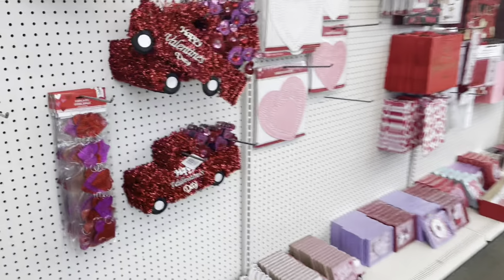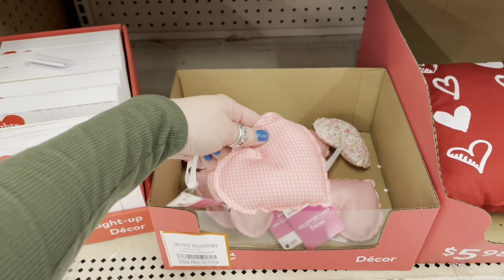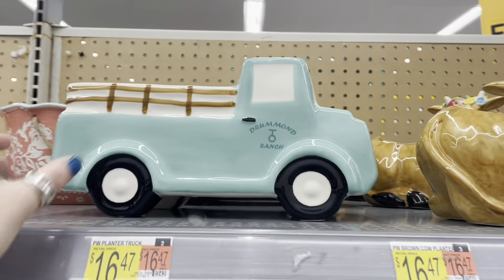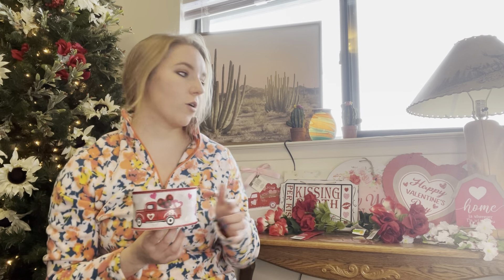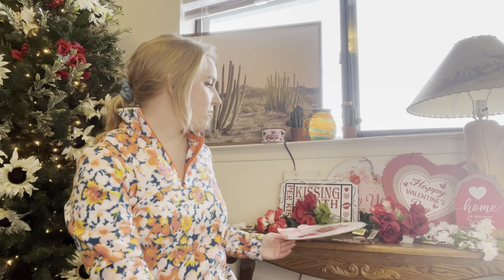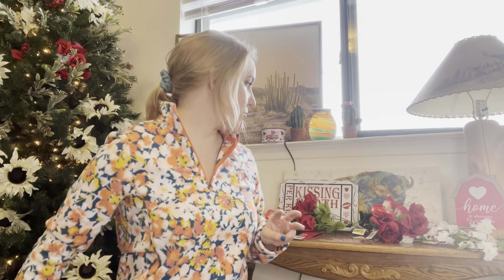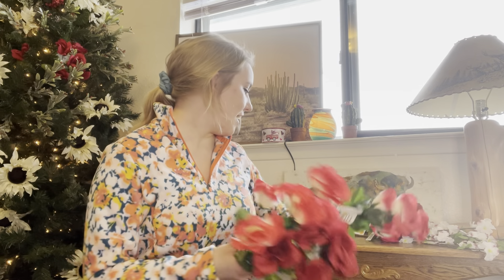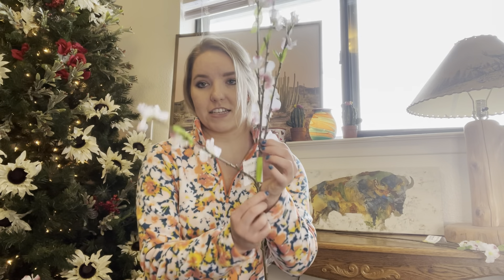Valentine’s Day Shop with Me and Mini Haul ♥️ Dollar Tree and Walmart Valentine’s Finds!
Hi everyone! Wow it’s been a long time but it’s a new year and I’m back to creating and hunting for fun seasonal finds- and this year, we’re starting out with Valentine’s Day 💕 come with me to shop at Dollar Tree and Walmart to see what they have out for Valentines Day, as well as to see some sneak peeks of Pioneer Woman for the garden! Then, a quick little haul and I’ll give you some hints towards what kinds of projects I plan to come out with soon!

A huge thank you to those of you who checked in on me in the comments and via Instagram DM- I appreciate the support and I’m doing okay 💕 thank you for your prayers and good thoughts